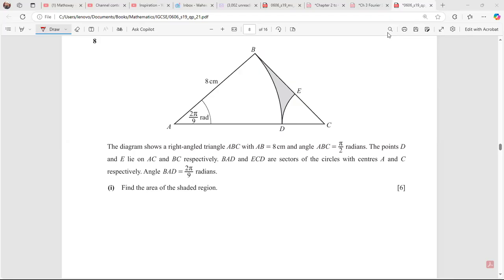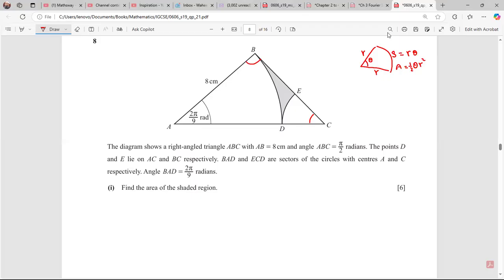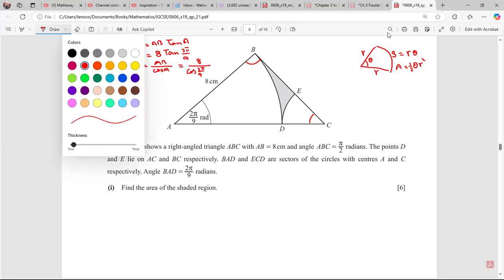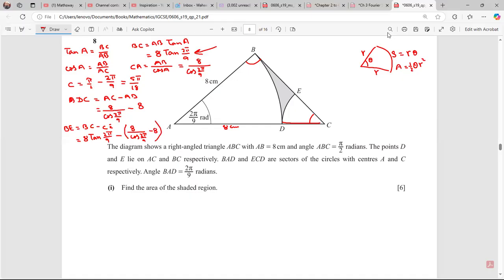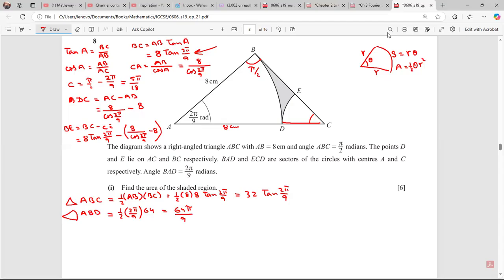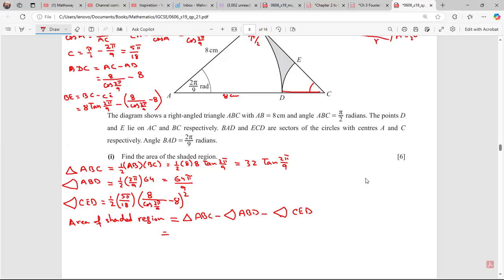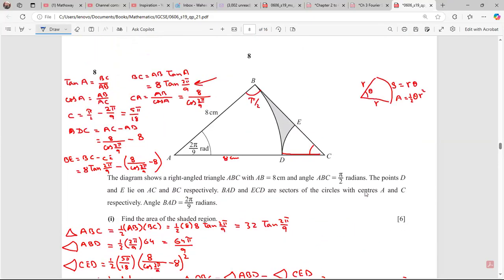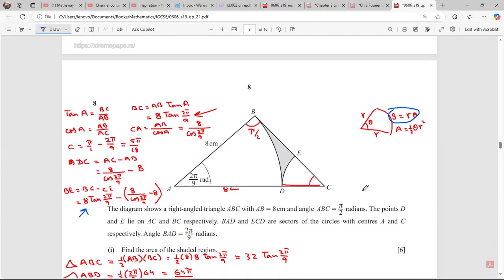0606/21/m/j/19 Q8 Add Math | IGCSE